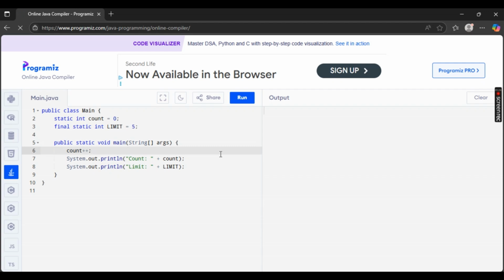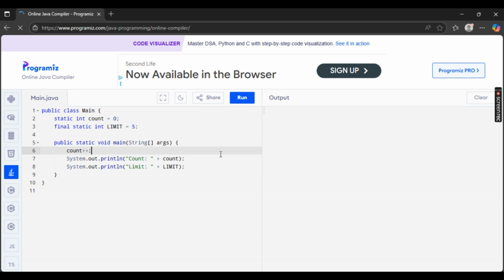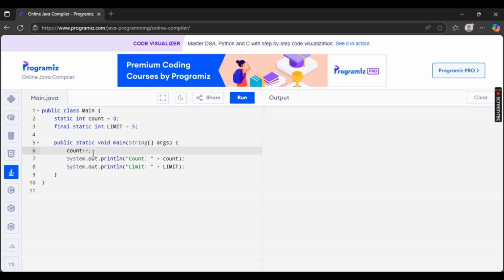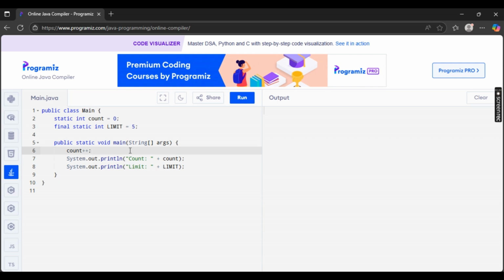How to Use Static and Final Keywords in Java 2025?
Want better memory control & constants in Java? 🧠📦 Learn how to use static and final keywords in Java to share values across objects and lock data! 🔒💻